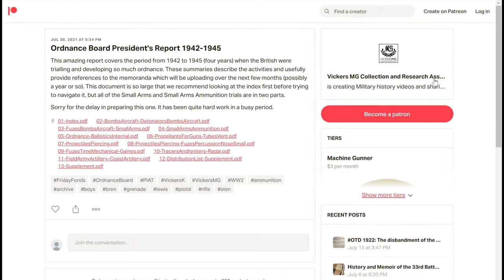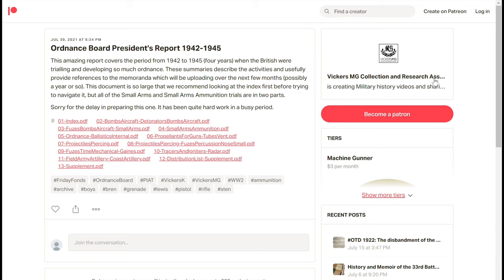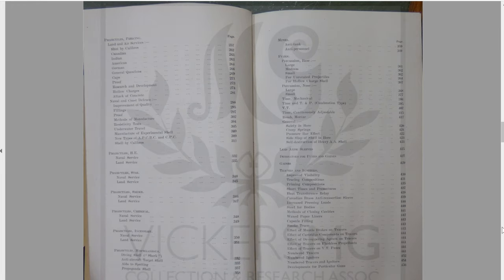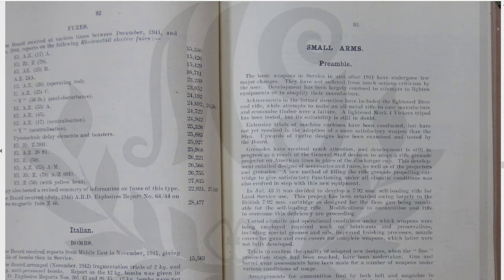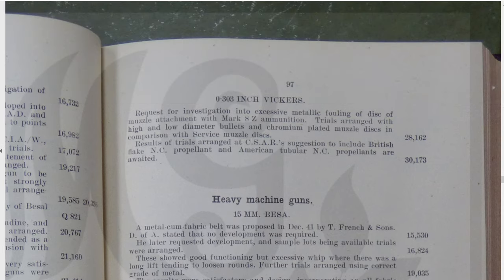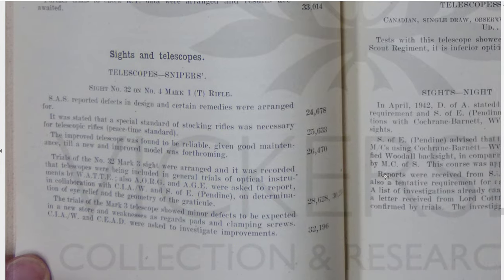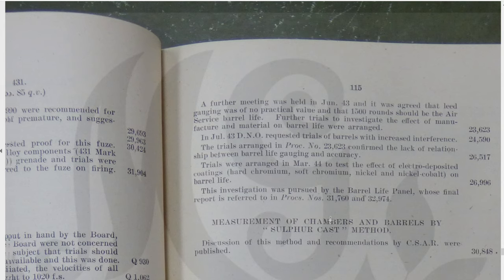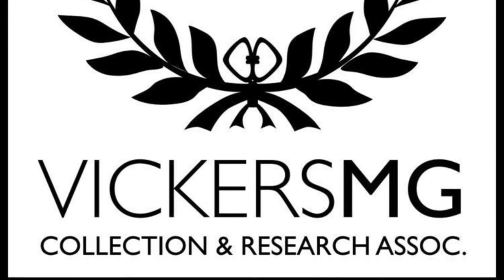Ordnance Board President's Report 1942-1945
This amazing report covers the period from 1942 to 1945 (four years) when the British were trialling and developing so much ordnance. These summaries describe the activities and usefully provide references to the memoranda which will be uploading over the next few months (possibly a year or so). This document is so large that we recommend looking at the index first before trying to navigate it, but all of the Small Arms and Small Arms Ammunition trials are in two parts.

for the files.

Sorry for the delay in preparing this one. It has been quite hard work in a busy period.